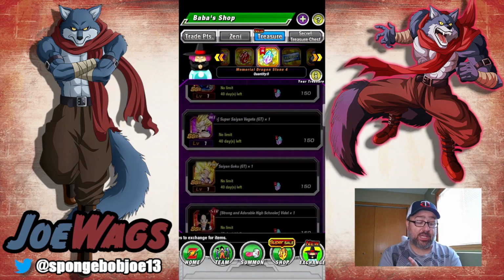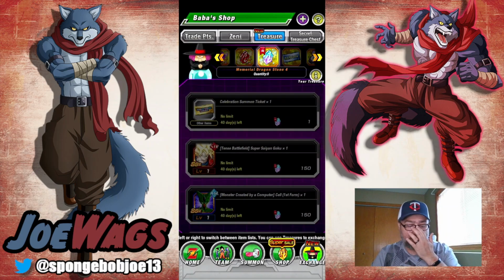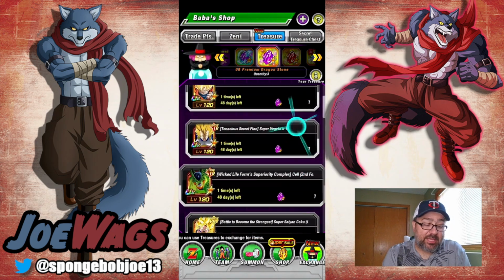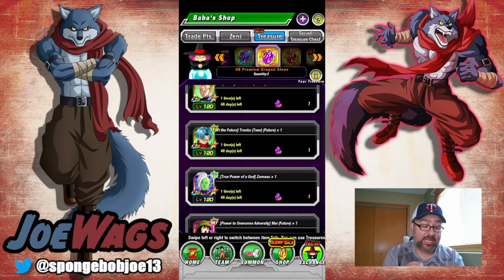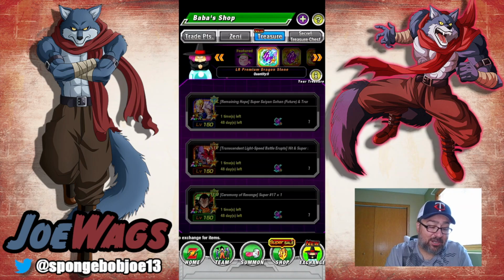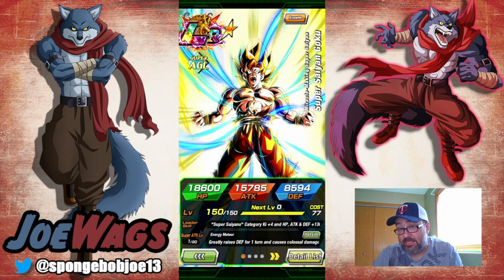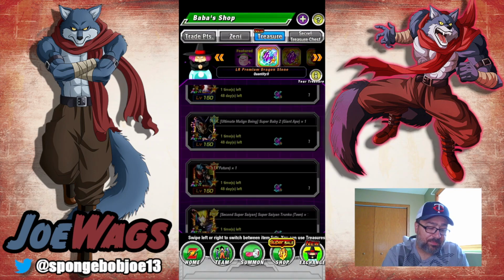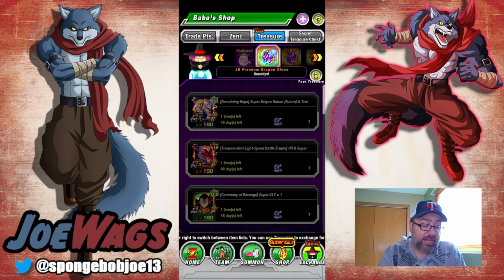WHAT SHOULD YOU SPEND YOUR MEMORIAL & GOD DRAGON STONES ON? DOKKAN BATTLE WORLDWIDE CELEBRATION 2023